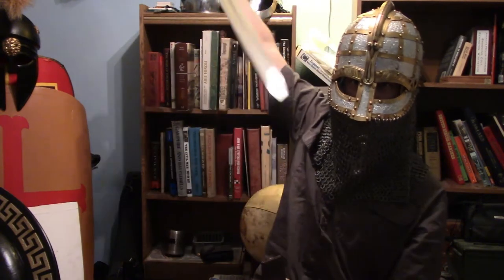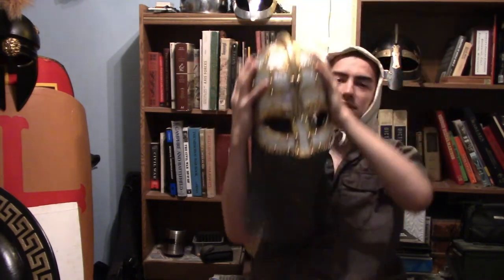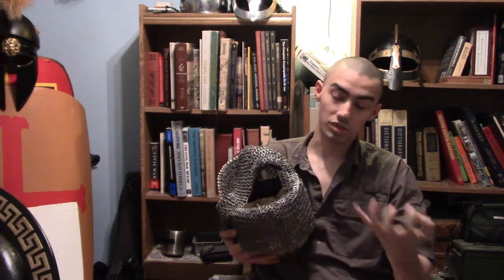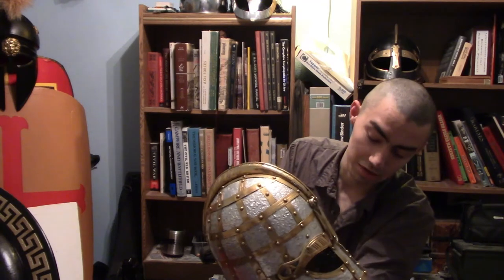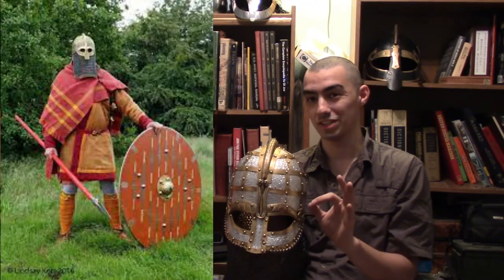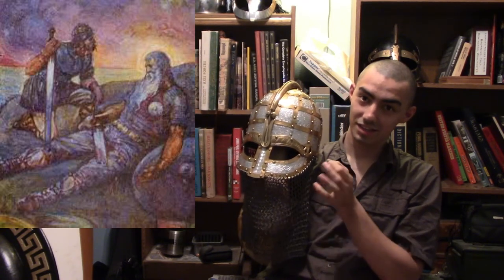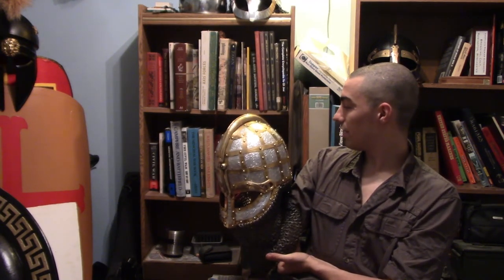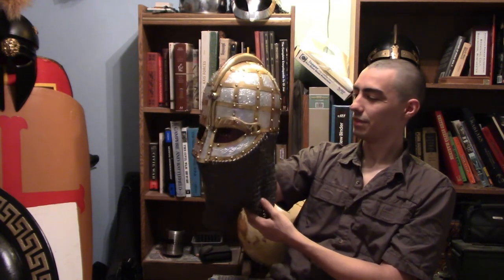Review on Valsgärde 8 Viking Helmet Vendel Helmet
Item specifics
Premium quality well made helmet
Metal : 16 Gauge steel & Brass
Finish: Finish as shown in Picture
Approx Size :
Front to back : 8" Inch / 20cm.
Ear to Ear : 7 inch / 18 cm.
Can it be used for reenactment ? : Yes
Condition:
New: A brand-new, unused, unopened, undamaged item (including handmade items).
Modified Item: No
Authenticity: Reproduction Country/Region of Manufacture: India
Dexterity: Ambidextrous
Purpose: LARP/Reenactment Material: Steel
Color: As Show
Usage : Everyday Usable, Unisex Usable, Best for Gift
Packing : Packing In Single Parcels. Corrugated Export Packing
An Unique Surprise Corporate Gift Fully Handmade Item not Sold as an Antique
NOTE: Colors May Slightly Vary Or May Not, From What You See On Your Monitor With The Actual Piece. This May Be Because Of Monitor Resolution Or Picture Tube Variances. The Image Shown Is Shot From The Master Piece And We Always Ensure We Send You The Exact Shown Colored Product With The Same Workmanship And Prints. Products With Dyeing Work May Have Slight Color Variations Because Of Manual Dyeing Process
Where to get the said Helmet: